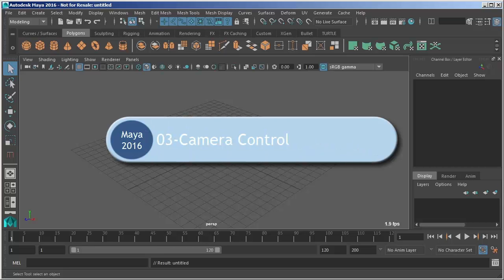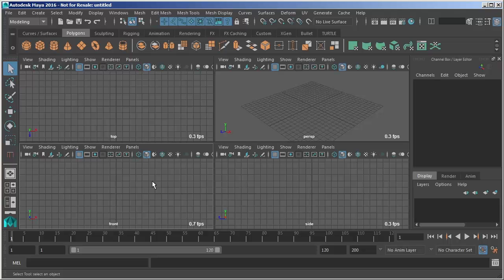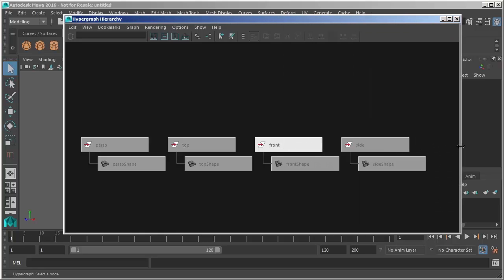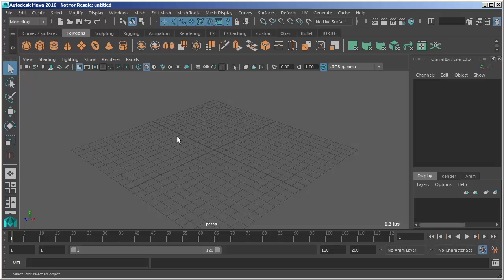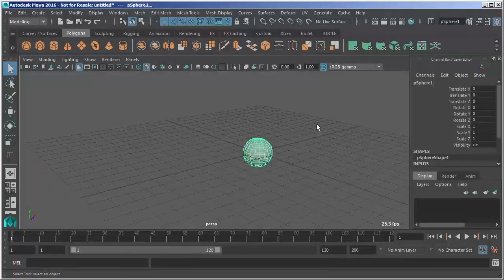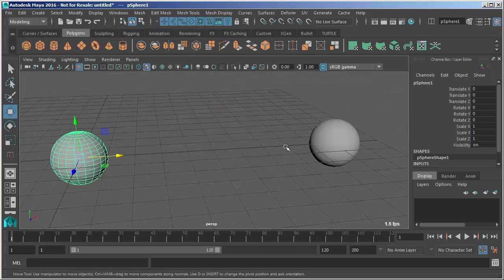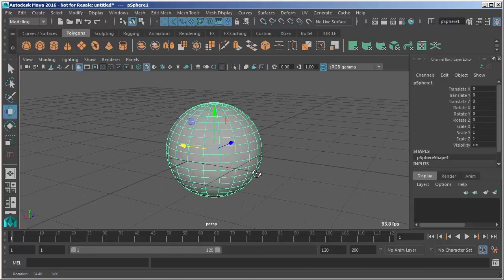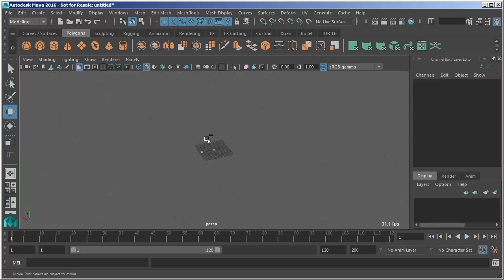A.S| Maya Tutorial for Beginners 2016| Camera Control - 03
Defining camera constraints. Camera solving ... Some hardware devices are able to output what we call “motion control data.We are going to shot with a Milo motion control camera and export the data from the motion to Maya and them we are going to recreate all the
We have to move a camera with weight, with a rig with limitations in acceleration, top speed, and range of motion. Next, your Maya scene must be created with

3D from Maya and Camera Control
Camera Control
animating camera movement
camera Tips and Tricks
camera rig in Maya
Tricks On Using Cameras In Maya
Using Cameras
CGTalk - Maya camera controls for Modo
camera controls
Camera Controller / Shaker Maker - Maya Script
CameraMan
camera movements in 3D Max
Maya video camera/effects control
Flair Motion Control camera
motion control camera samsung
samsung motion control camera price
samsung motion control camera prijs
motion control camera systems

Links
how to record your screen using camstania